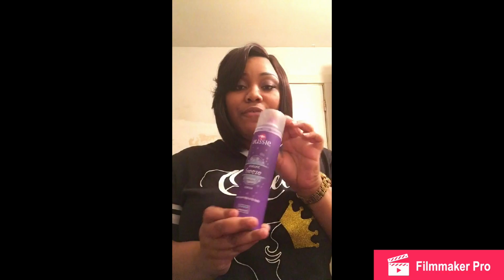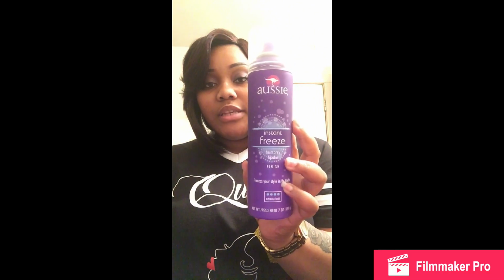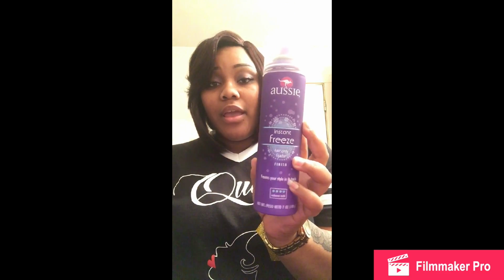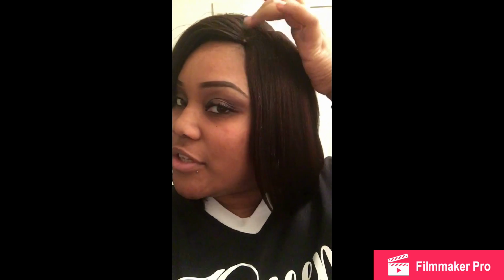STYLED TO PERFECTION ❤️ SEXY FEATHER WIG TRY-ON | QUEENDIVA89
Wig try-on